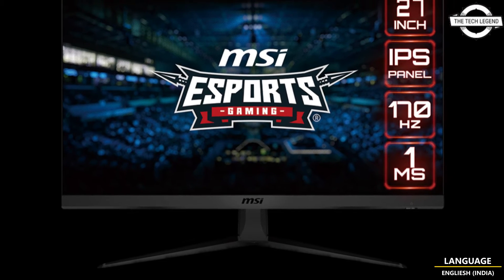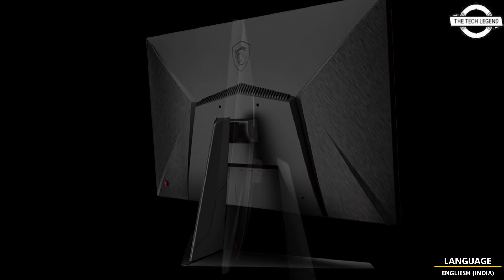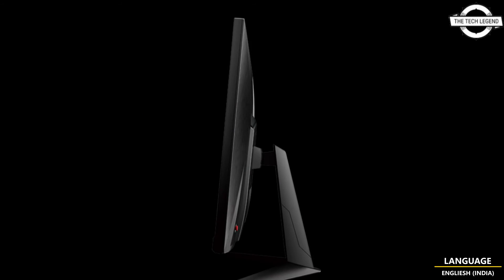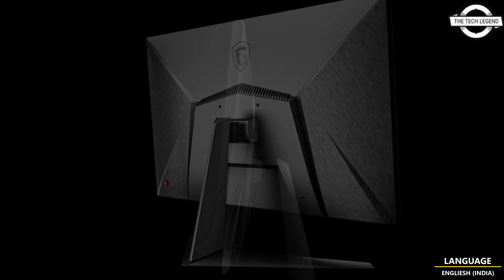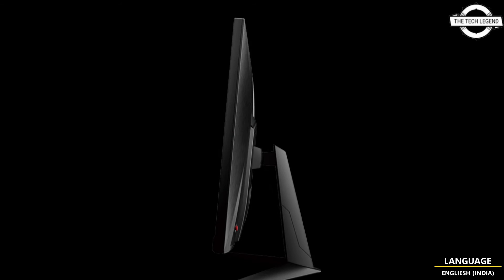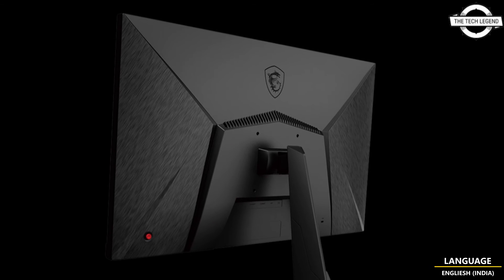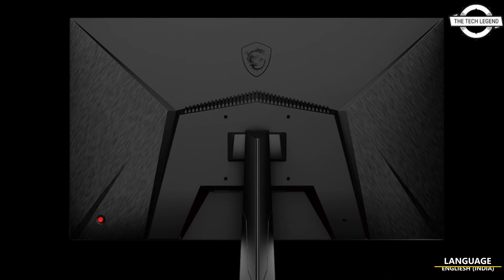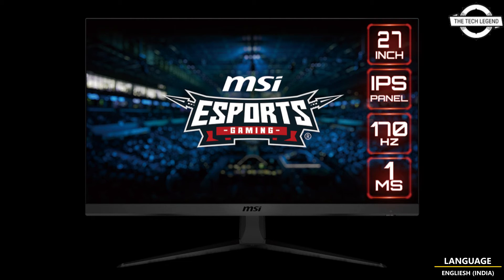MSI G2712F 27-Inch Gaming LCD Launched With Ultra Rapid IPS Panel - Explained All Details And More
PRODUCT BRAND STORE AMAZON

MSI has introduced the G2712F, a 27-inch full HD gaming LCD featuring an Ultra Rapid IPS panel with a swift 1ms (GTG) response time. This display, unveiled on November 17, 2023, brings several technical enhancements to the gaming experience.  Display Performance: The G2712F offers a brightness level of 300 nits, a contrast ratio of 1,000:1, and supports various color gamuts, including Adobe RGB at 80%, DCI-P3 at 76%, and sRGB at 96%. With a palette of 16.7 million colors and wide viewing angles of 178° both horizontally and vertically, it delivers vibrant and immersive visuals. Connectivity: Connectivity options include DisplayPort 1.2a x 1, HDMI 2.0b x 1, and a headphone output x 1, ensuring compatibility with various devices and gaming setups. Ergonomic Design: The monitor's stand allows for tilt adjustments ranging from -5° to 20°, catering to individual preferences for viewing angles. Additionally, it supports VESA mounting with a 100 x 100 mm pattern. Physical Dimensions: The monitor measures 614mm in width, 229mm in depth, and 459mm in height. It has a weight of 4.2kg, making it a manageable addition to your gaming station.